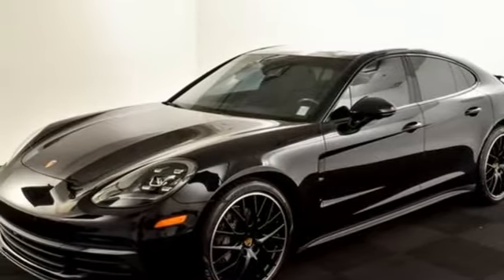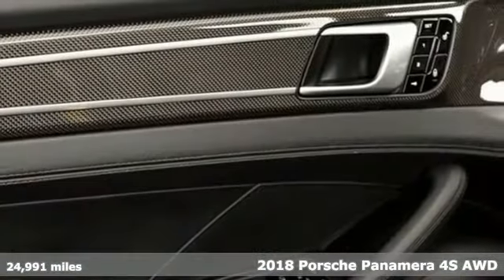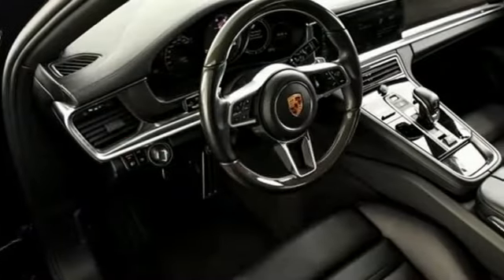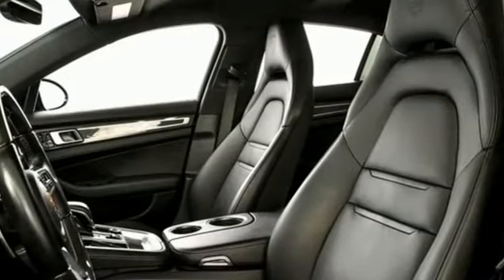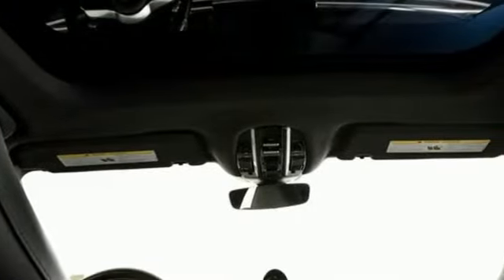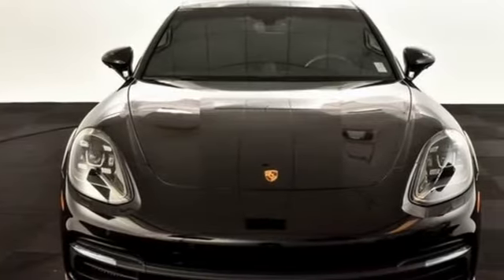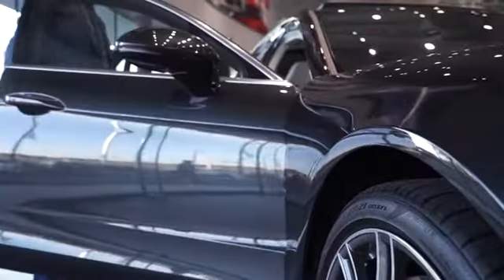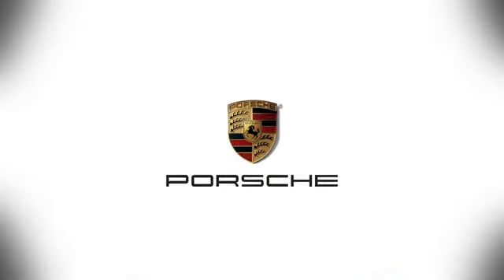Used 2018 Porsche Panamera Atlanta, GA P34365 - SOLD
Year: 2018
Make: Porsche
Model: Panamera
Trim: 4S
Engine: V6
Transmission: 8-Speed Porsche Doppelkupplung (PDK)
Color: Black
Interior: Black
Mileage: 24991
Stock #: P34365
VIN: WP0AB2A79JL135533
Premium Package PlusbrPORSCHE Logo in Blackbr21 SportDesign Wheels Painted in High Gloss Blackbr4-zone Climate ControlbrBOSE Surround Sound SystembrCarbon Fiber Interior PackagebrDoor-Sill Guards in Carbon Fiber, IlluminatedbrHeated Multifunction Steering Wheel in Carbon FiberbrLED-Headlights incl. Porsche Dynamic Light System (PDLS)brModel Designation PaintedbrPark Assist (Front and Rear) incl. Surround ViewbrPorsche Crest on Headrests (Front and Rear)brPower Seats (14-way) with Memory PackagebrPower Sunblind for Rear Side WindowsbrPreparation for Deletion of Model DesignationbrSeat Ventilation (Front)brSport Exhaust System incl. Tailpipes in BlackbrTire Valve in BlackbrVoice ControlbrWheel Center Caps with Colored Porsche CrestbrWindow Trim in High Gloss BlackbrbrPorsche Certified. This Porsche's original factory warranty started on 02/04/2019. Porsche Certified Warranty good for 2 additional years starting at the expiration of the original 4 year/50k mile manufacturer's warranty. Enjoy peace of mind and compelling finance offers when purchased with the Porsche Approved Certified Warranty.brbrWe look forward to hearing from you. Advertised price includes $699 Dealer Service Fee. 21/28 City/Highway MPG

Address:
4006 Carver Drive